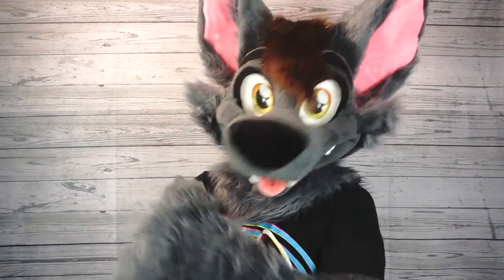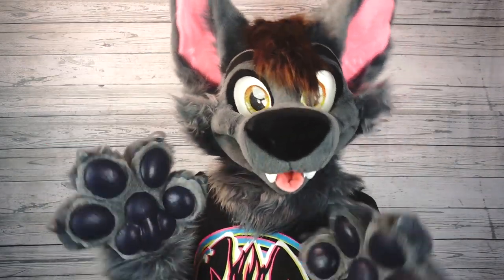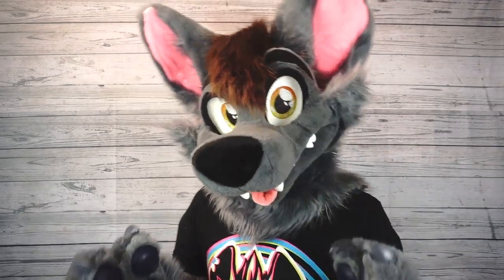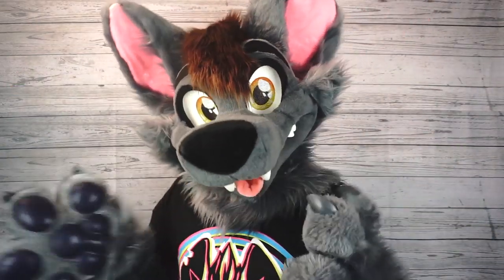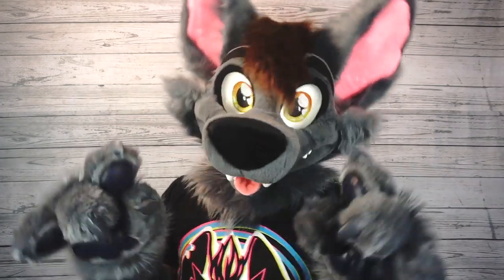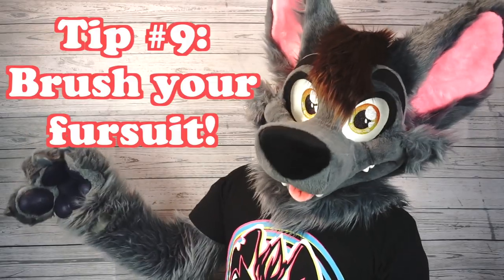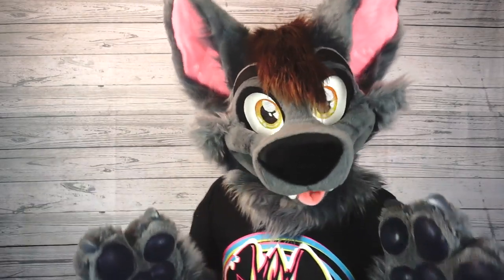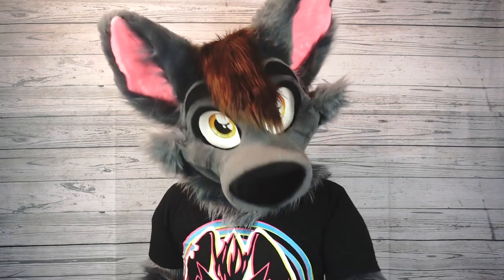10 Tips For Beginning Fursuiters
Here are some helpful pointers for people that either own a fursuit, or plan on getting one in the future!